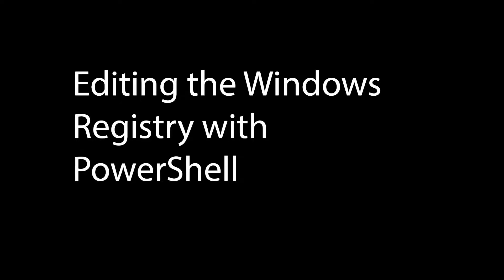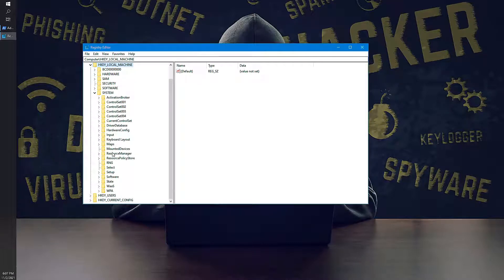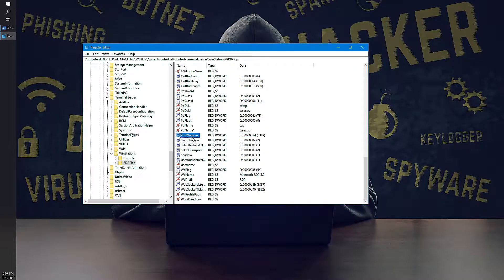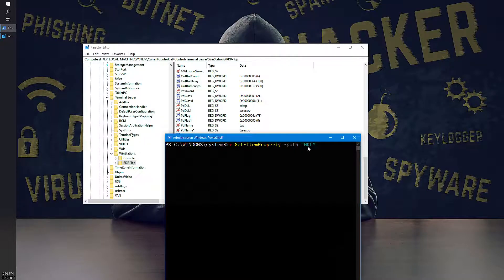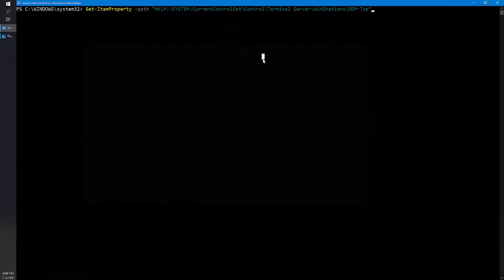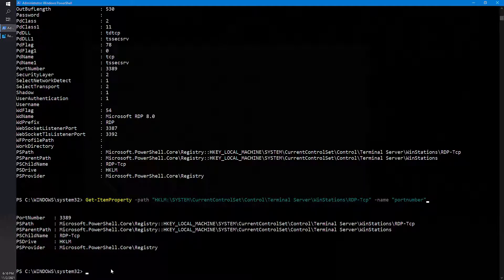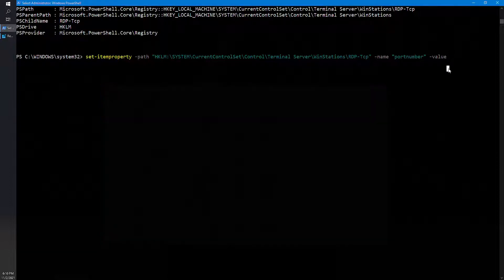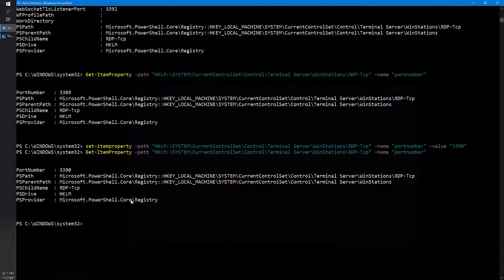Editing the Windows Registry with PowerShell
Get-ItemProperty -Path 'HKLM:\SYSTEM\CurrentControlSet\Control\Terminal Server\WinStations\RDP-Tcp' -name "PortNumber"

To change the registry

Set-ItemProperty -Path 'HKLM:\SYSTEM\CurrentControlSet\Control\Terminal Server\WinStations\RDP-Tcp' -name "PortNumber" -value "3390"